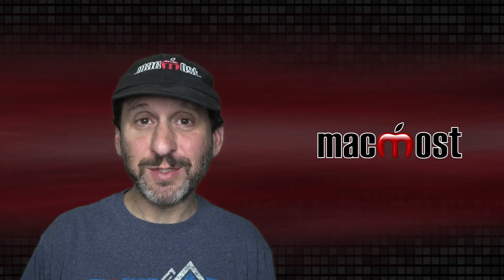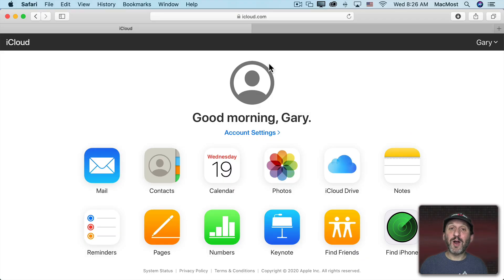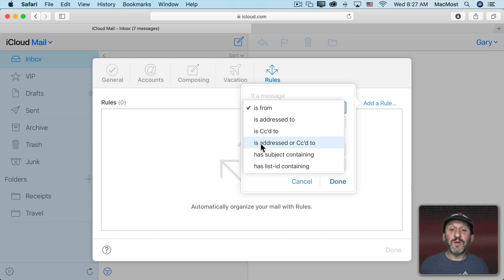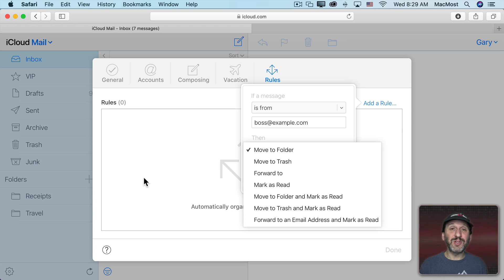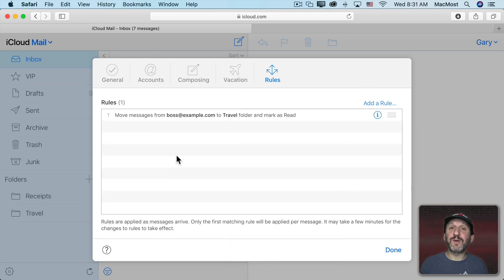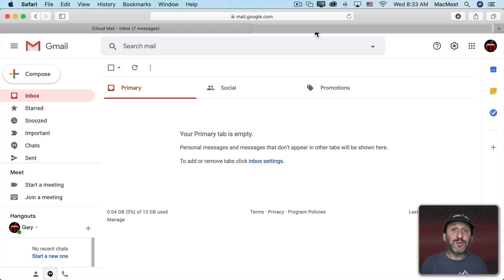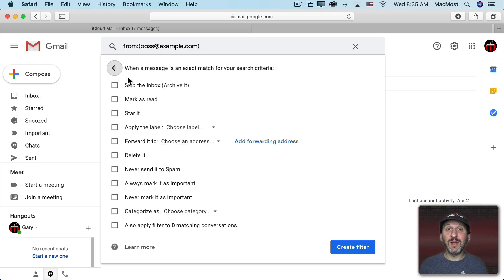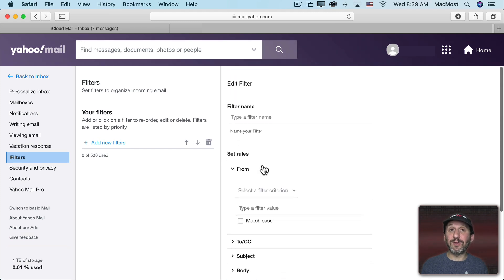Creating Email Filter Rules In iCloud and Gmail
If you want to effectively filter email you need to do it on the server. Here is how to set up mail rules using iCloud and Gmail filters. If you use another email service, it is just a matter of finding out how to set them up with that service.